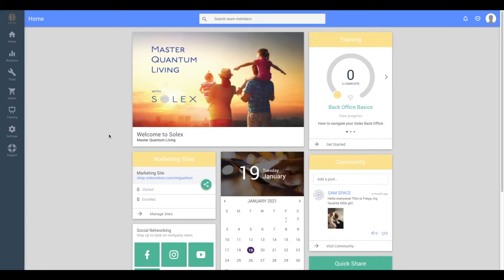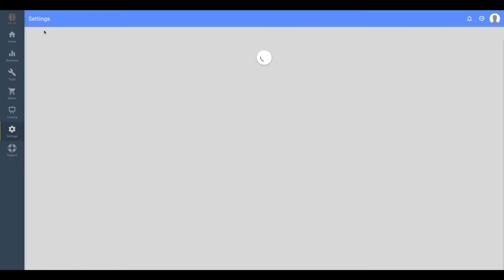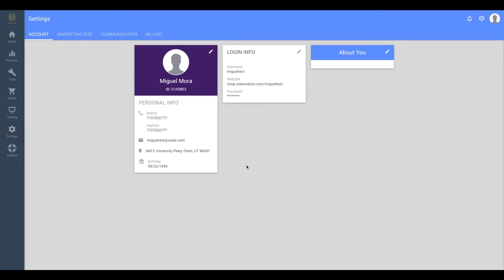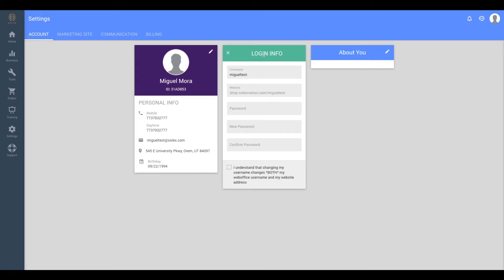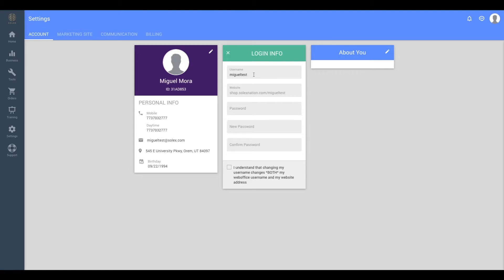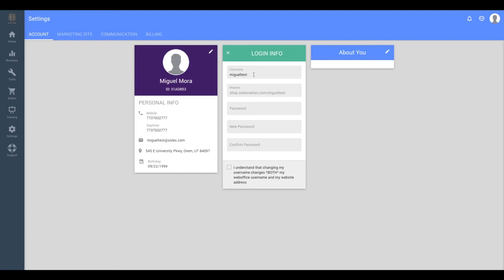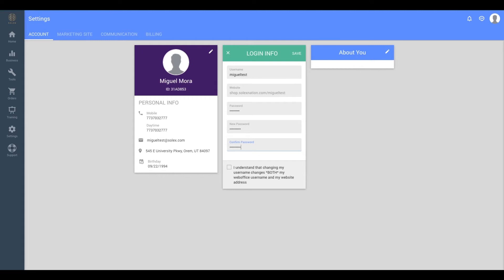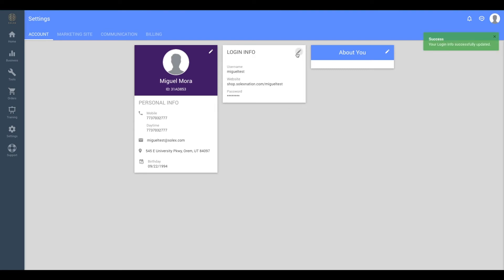How to Change Your Username and Password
This is a brief tutorial demonstrating how you can change your username and password.